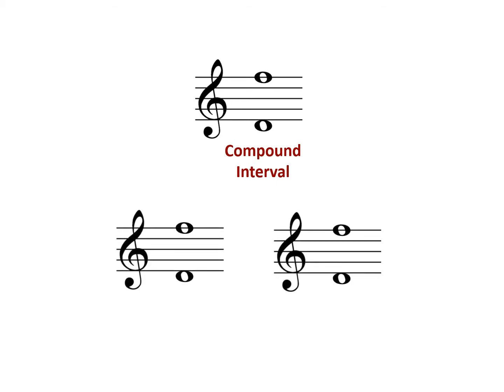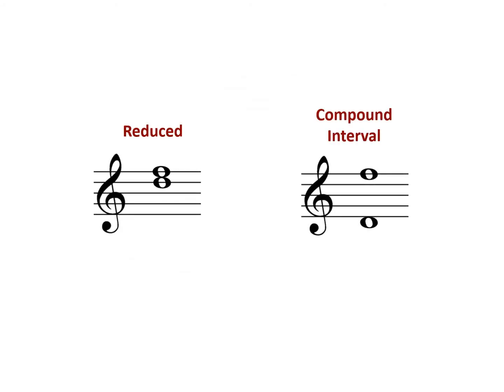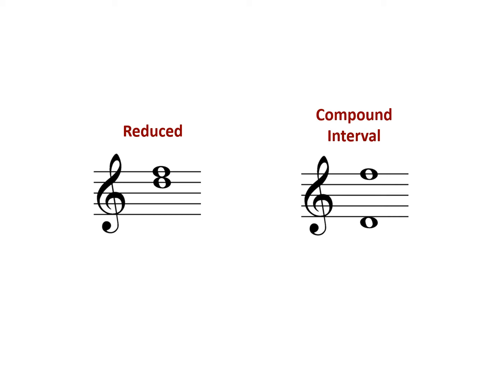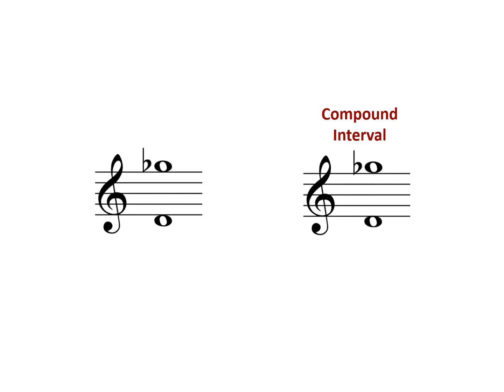L8 Naming Compound Intervals